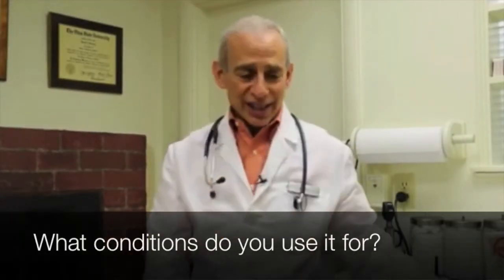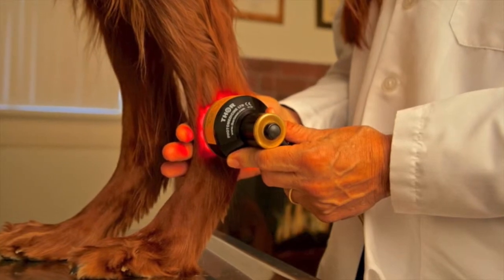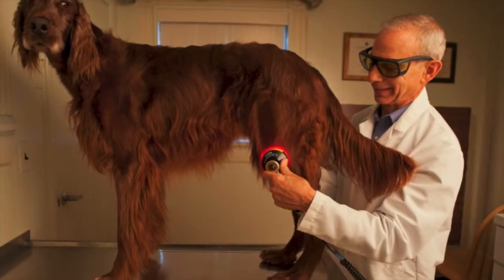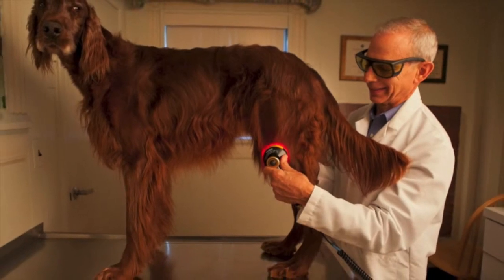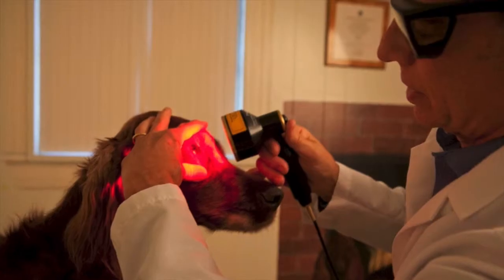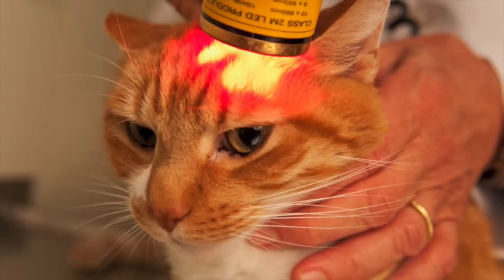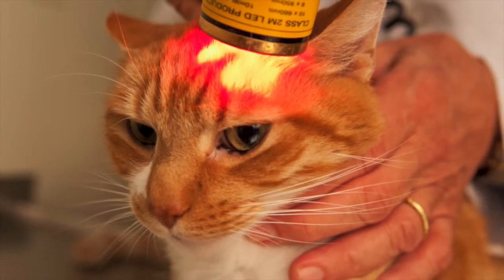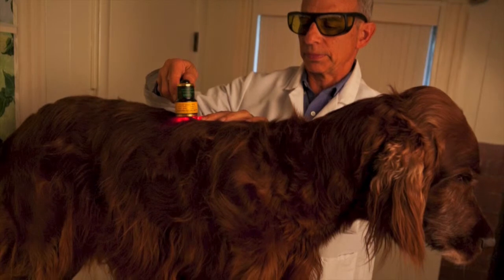What conditions do you use LLLT for?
Interview about LLLT with Dr Ron Hirschberg DVM veterinarian.